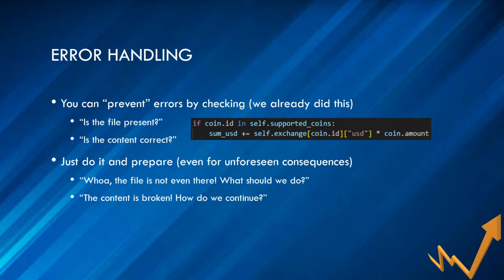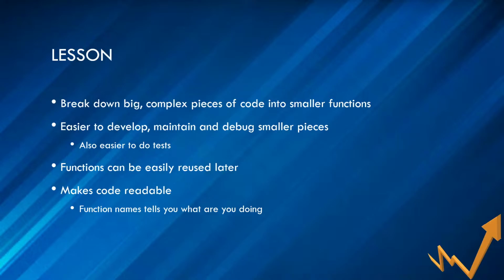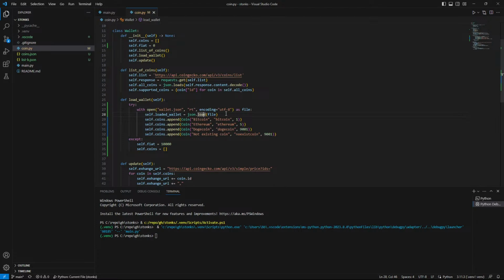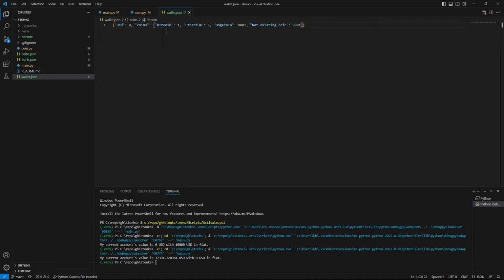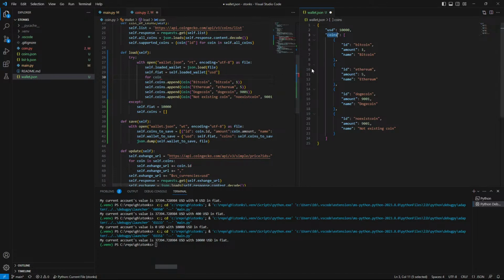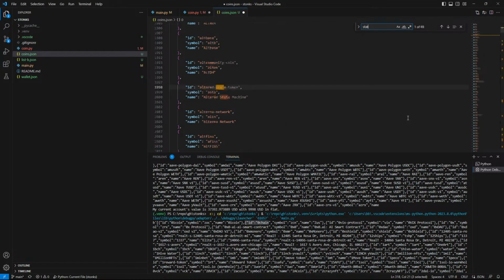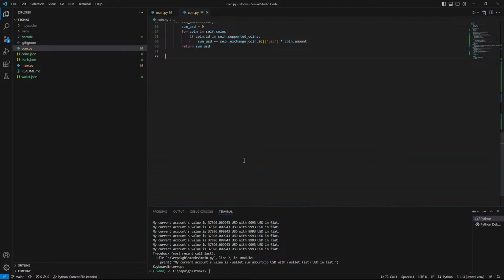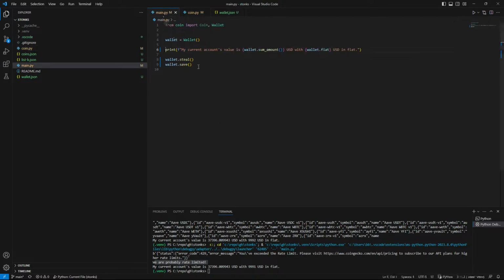Stonks devlog #2 - Error handling - realtime crypto trading simulator game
Let's create a crypto exchange simulator!